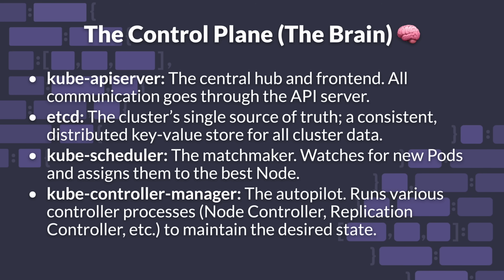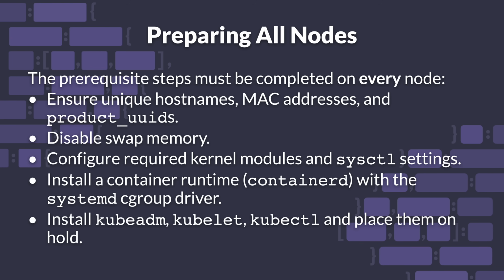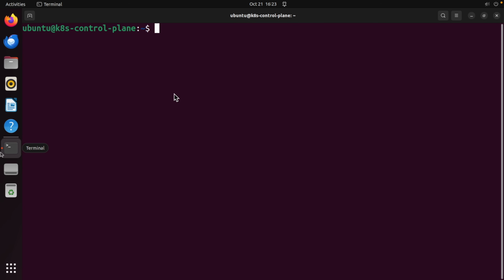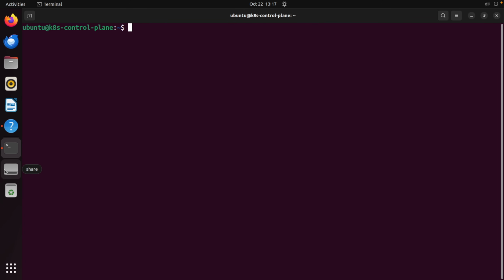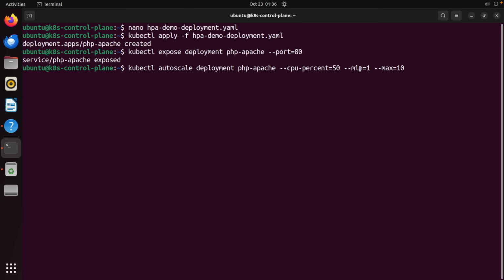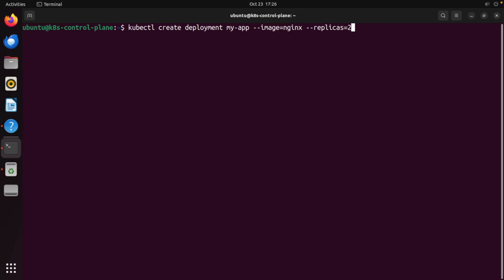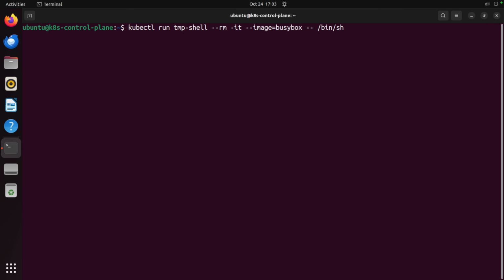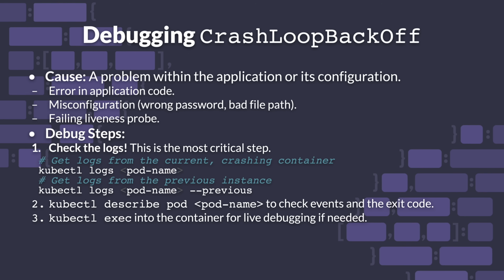Kubernetes Course – Certified Kubernetes Administrator Exam Preparation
Learn Kubernetes and prepare to pass the Certified Kubernetes Administrator (CKA) examination. This course is designed to provide a deep, practical understanding of Kubernetes administration, from foundational concepts to advanced troubleshooting.

🏗️ The Linux Foundation provided a grant to make this course possible.

💻 All commands and code from the course (link will work soon)

Course developed by @beau

⭐️ Course Contents ⭐️
⌨️ 0:00:00 Introduction

⌨️ 0:04:17 Kubernetes Fundamentals and Lab
- Understanding the Kubernetes Architecture
- Core Kubernetes Objects
- Setting Up Your CKA Practice Environment

⌨️ 0:20:03 Cluster Architecture, Installation & Configuration
- Bootstrapping a Multi-Node Cluster with kubeadm
- Managing the Cluster Lifecycle
- Implementing a Highly-Available (HA) Control Plane
- Managing Role-Based Access Control (RBAC)
- Application Management with Helm and Kustomize
- Extending Kubernetes

⌨️ 0:53:17 Workloads & Scheduling
- Mastering Deployments
- Configuring Applications with ConfigMaps and Secrets
- Implementing Workload Autoscaling
- Advanced Pod and Container Configuration
- Advanced Scheduling

⌨️ 1:23:58 Services & Networking
- Pod-to-Pod Connectivity
- Kubernetes Services
- Ingress and the Gateway API
- Network Policies
- CoreDNS

⌨️ 1:41:39 Storage
- Volumes, PersistentVolumes (PV), and PersistentVolumeClaims (PVC)
- Volume Configuration
- StorageClasses and Dynamic Provisioning

⌨️ 1:53:25 Troubleshooting
- The Troubleshooting Methodology
- Troubleshooting Applications and Pods
- Troubleshooting Cluster and Nodes
- Troubleshooting Cluster Components
- Troubleshooting Services and Networking
- Monitoring Cluster and Application Resource Usage

⌨️ 2:02:50 Conclusion